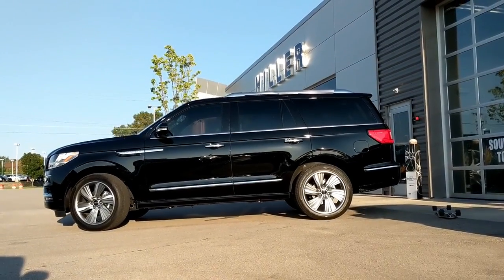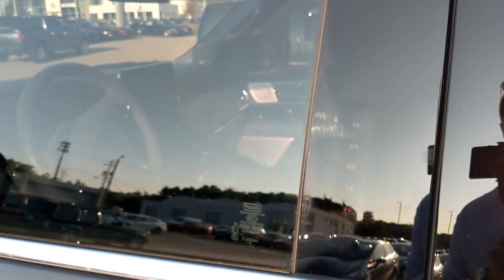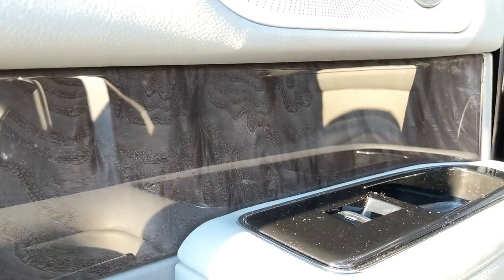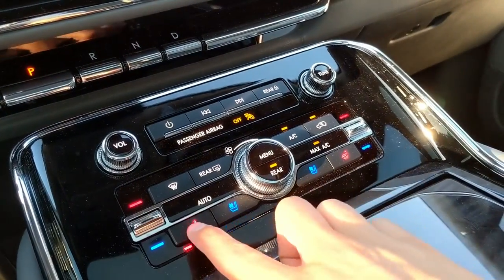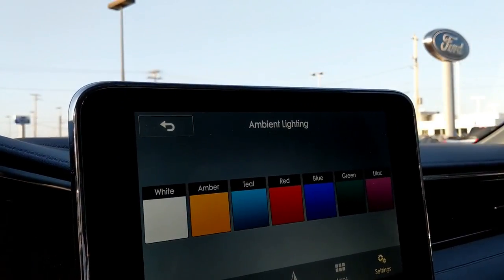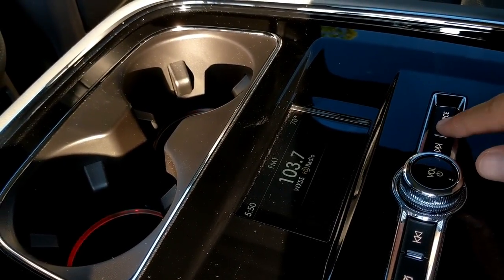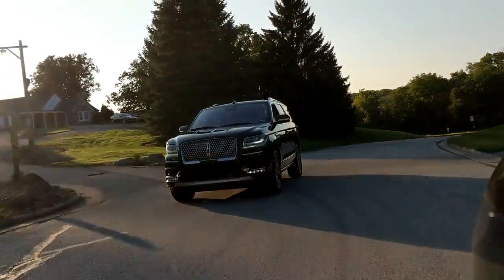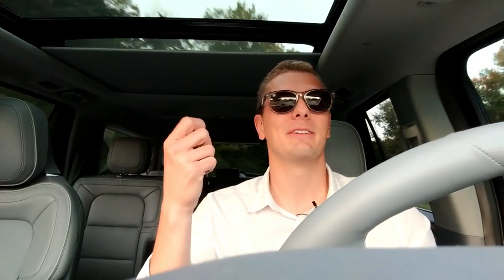FAST 5 | 2018 Lincoln Navigator - Mercedes and Cadillac Killer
The 2018 Lincoln Navigator is a MASSIVE improvement from the old one and it's not just knocking on the door of competitors like Cadillac and Mercedes, but it's breaking that door down! Everything is excellent and what a full size luxury SUV should be. I hope you enjoy my 2018 Lincoln Navigator review.

If the title of this video looks familiar it's because it's a redemption video for me. My first go at the Lincoln Navigator was the first time I stepped in front of the camera and the video was terrible. Thumbs up if this one is better!

A HUGE thank you goes out to Hiller Ford for providing the Navigator for this video!!!

This particular Lincoln Navigator was provided by my friend Jason at Hiller Ford in Franklin, WI so stop by and tell him how cool his car is!